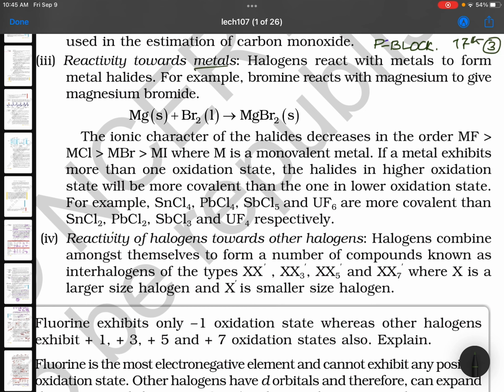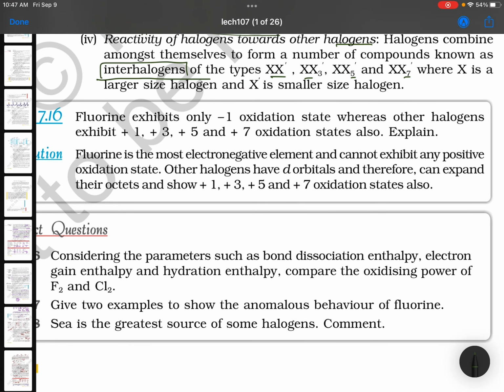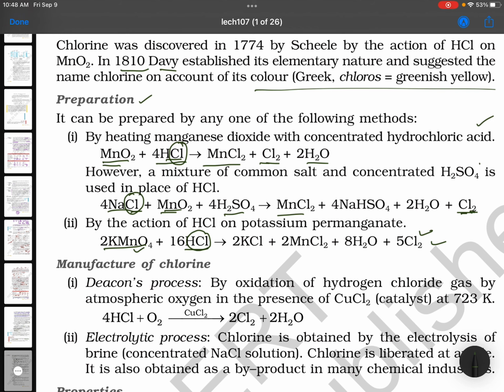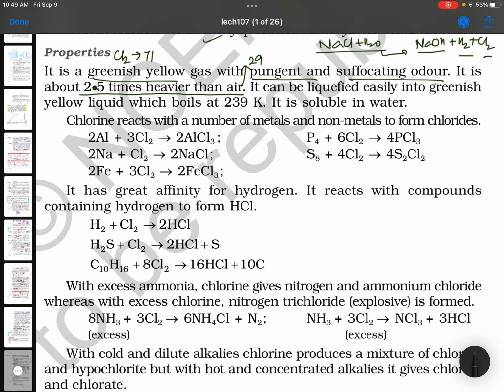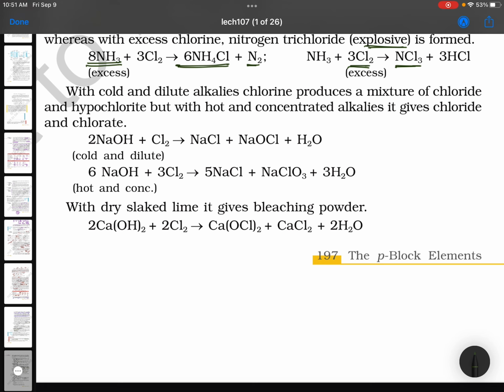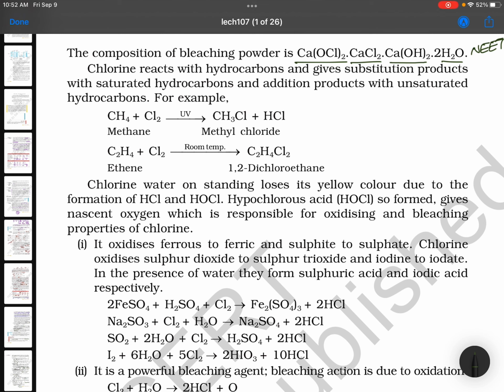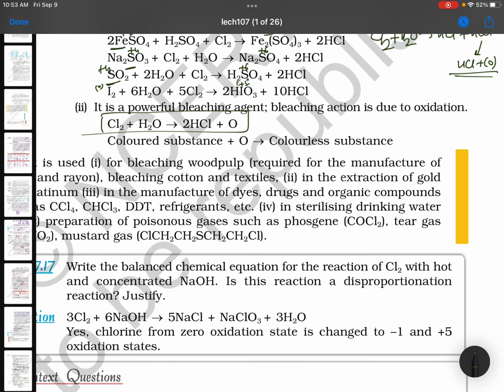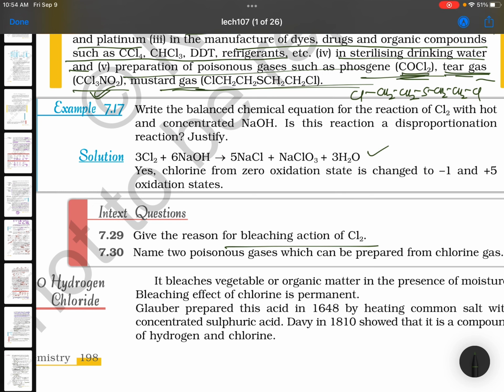Group 17 elements ncertchemistryclass12 chlorine detailed